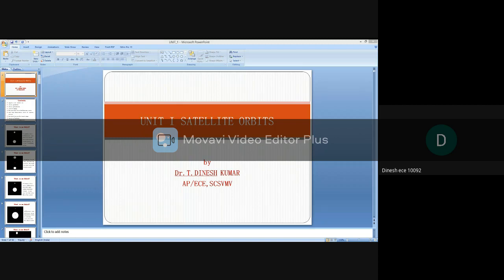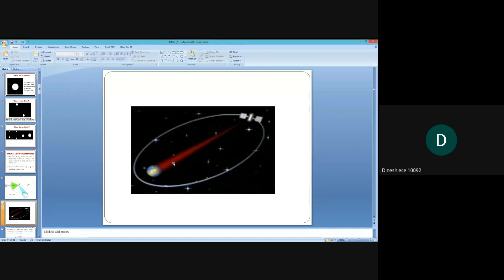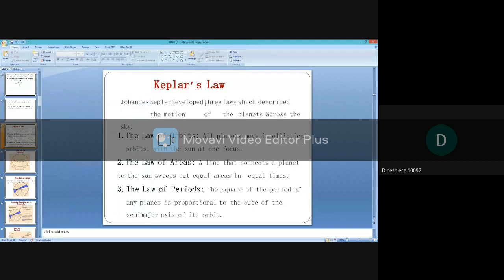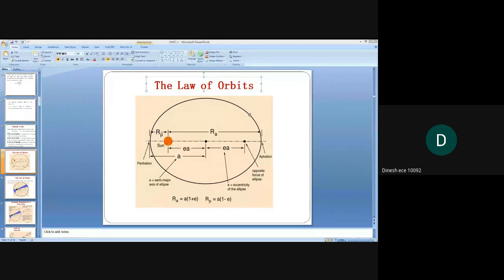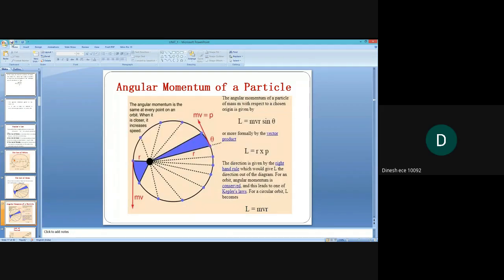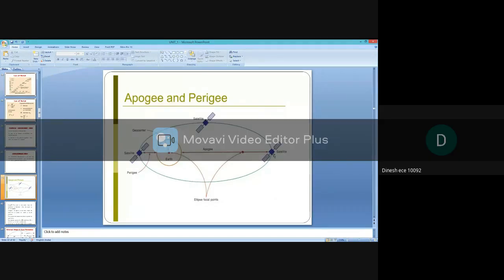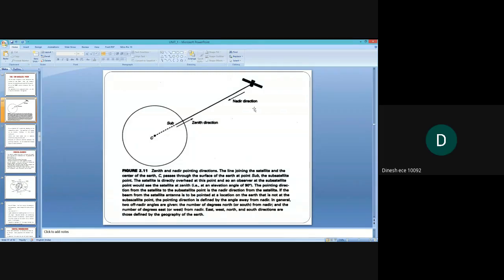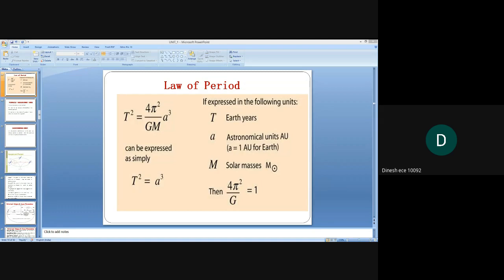SATELLITE COMMUNICATION UNIT 1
This Video gives you an idea about SATELLITE COMMUNICATION UNIT 1. This is an online lecture. Other satellite communication video lectures are as follows